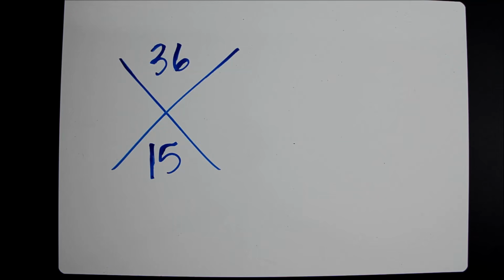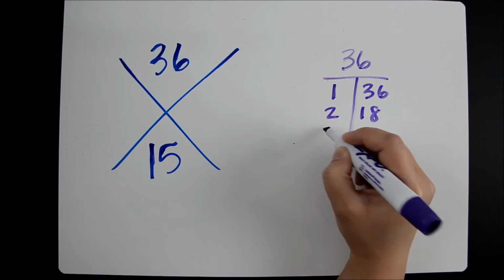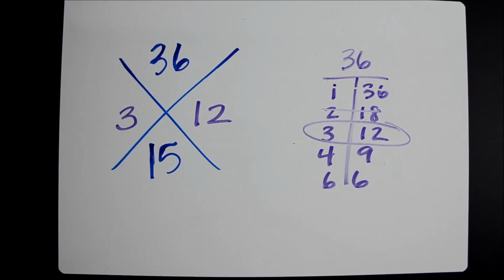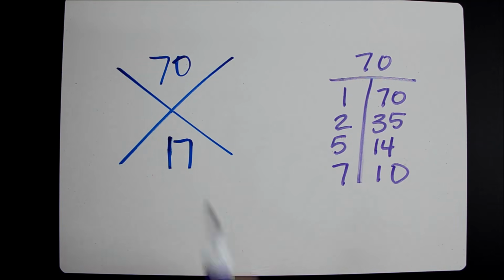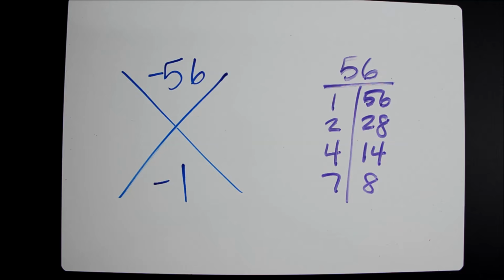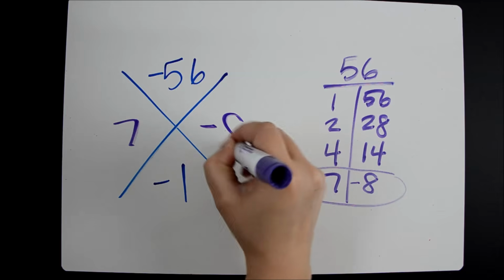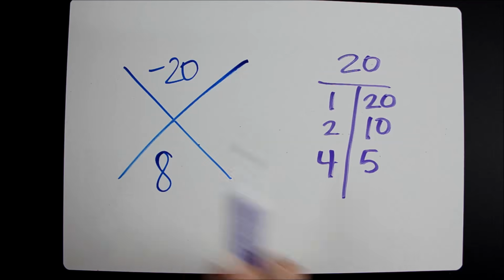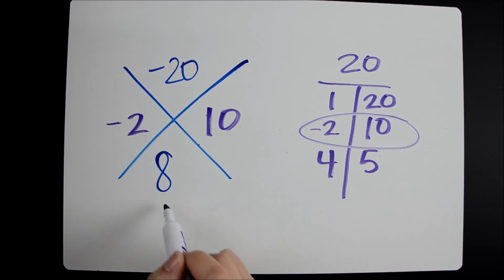Diamond Problems Tutorial